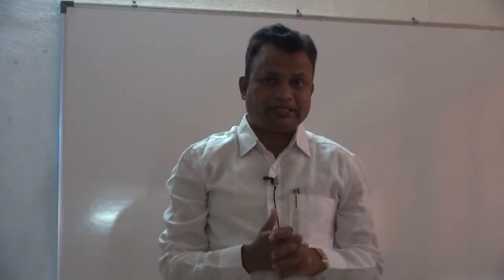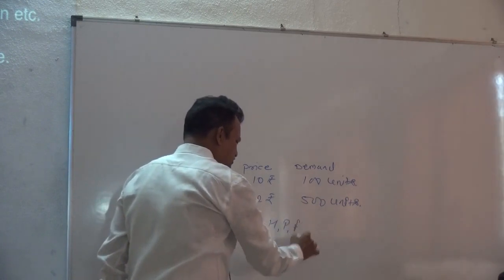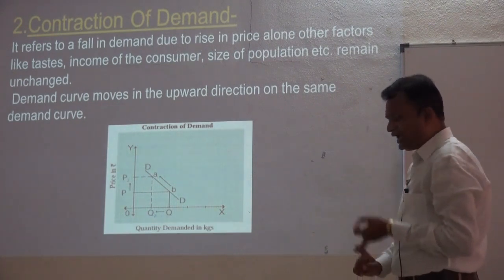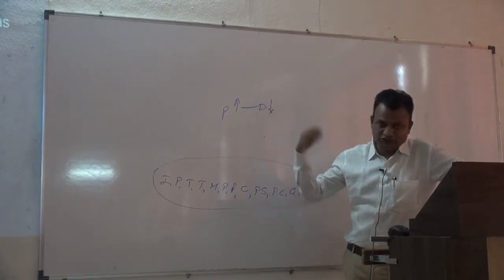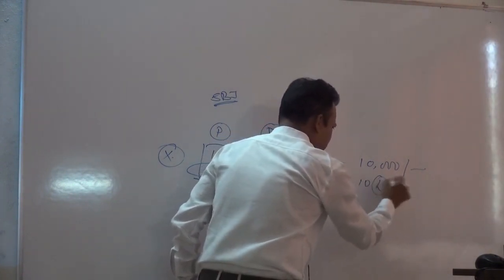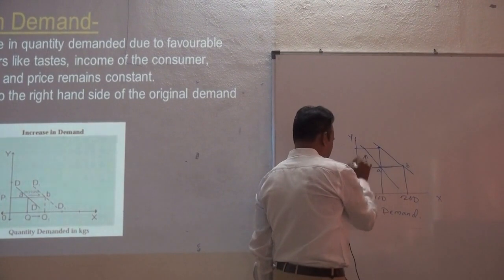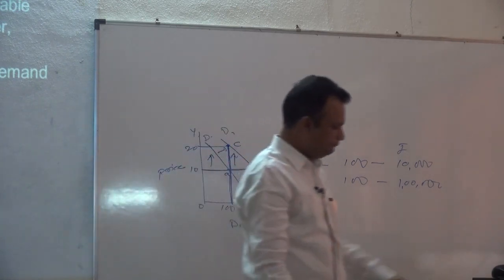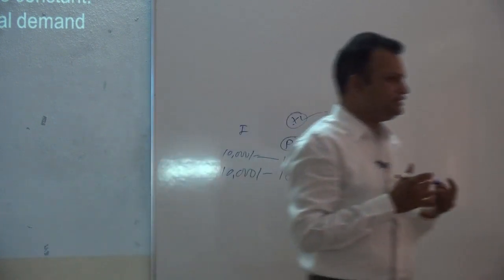12th Economics, Variation In Demand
Dr. Sudhir Jadhav